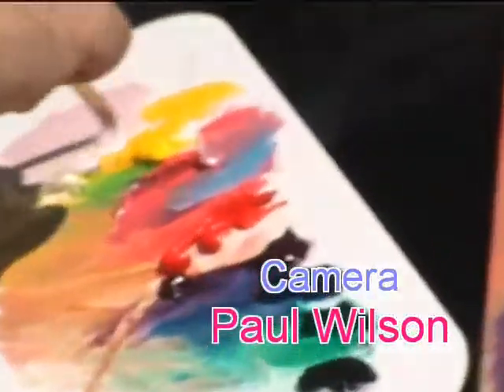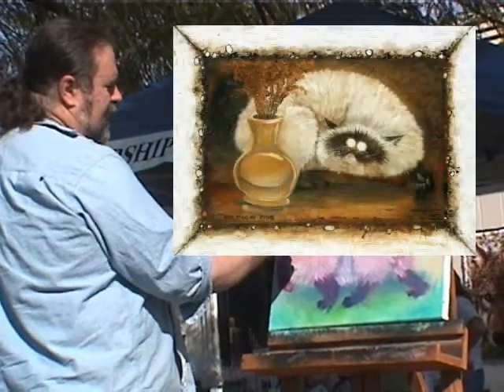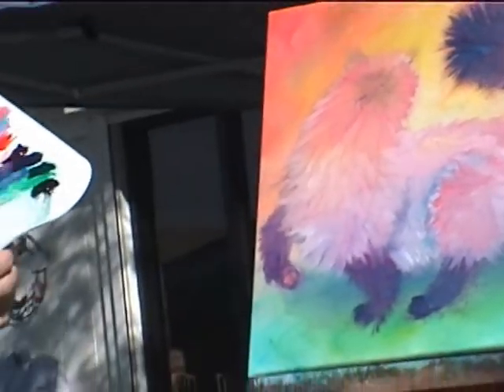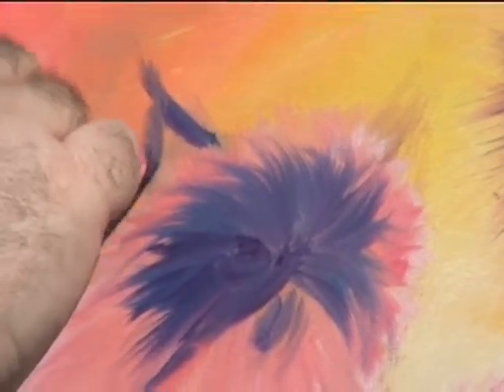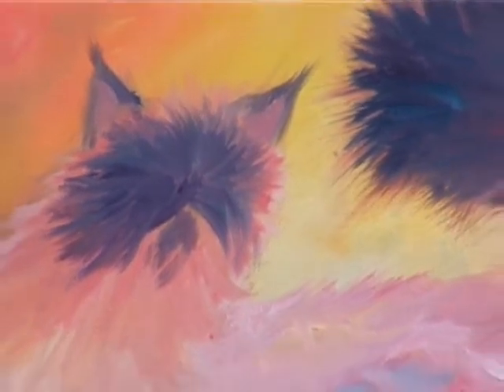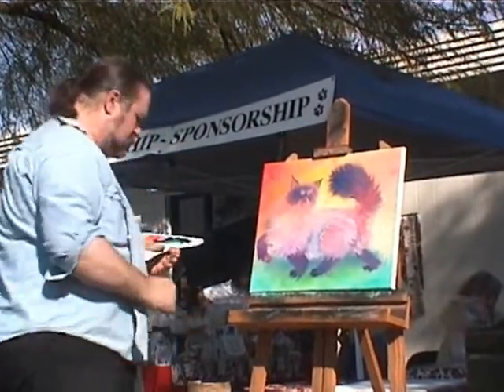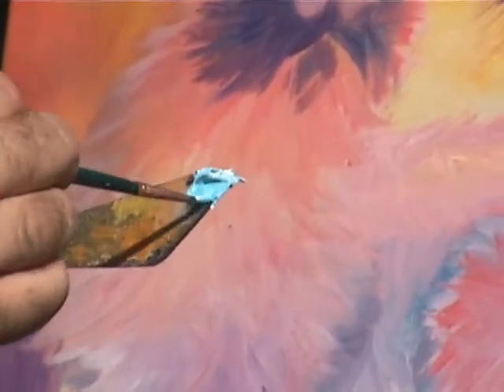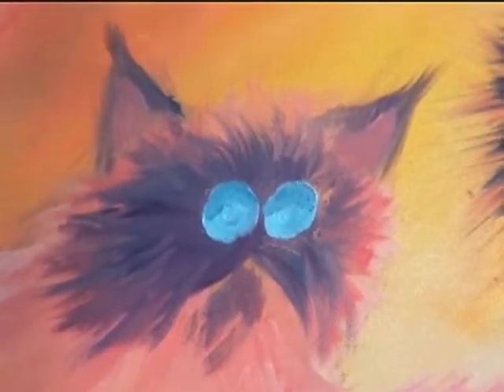Paint-Time! with Baron Dixon: Part 4 of 5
Part four...the project comes to a head.  This is a live painting demonstration at the Sun Cities 4Paws Cat Shelter's annual "Feline Devine" cat art show and sale. They asked me to perform a live demo of me painting a picture of a cat, and I asked my fellow filmmaker Paul Wilson ("CrashingCrockery" here on YT) to shoot the video for me. Watch this only if you have the time to sit back, relax with a snack and drink, and enjoy roughly 45 minutes of a guy painting a picture.